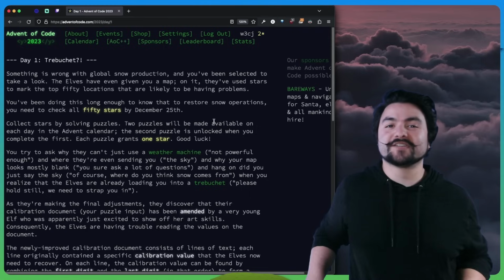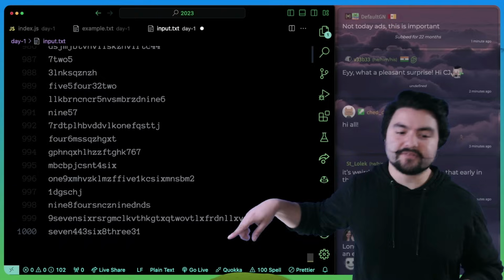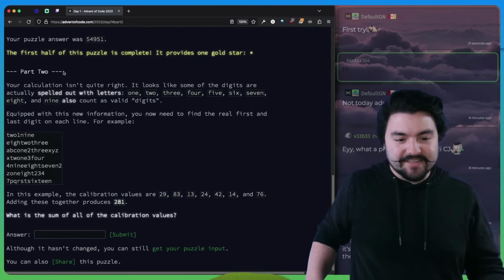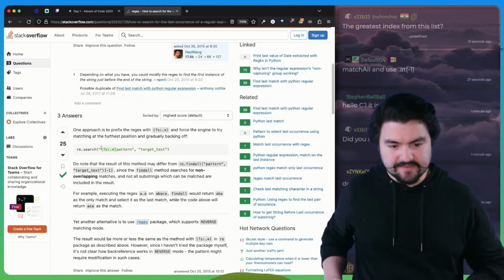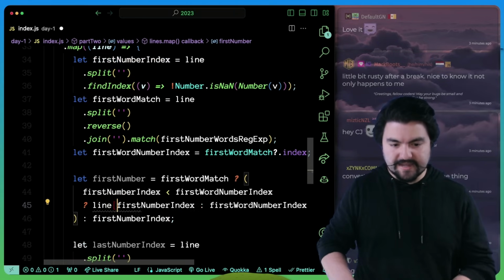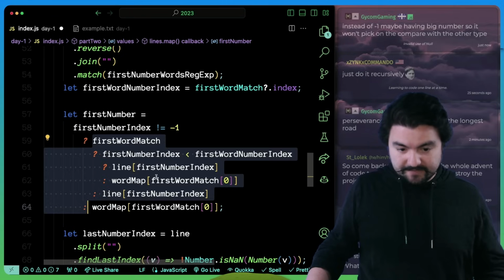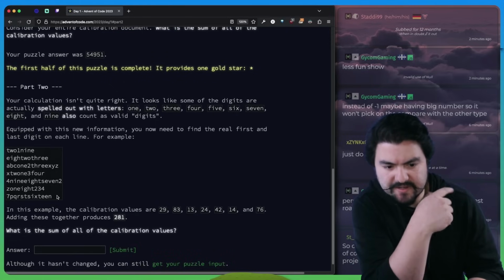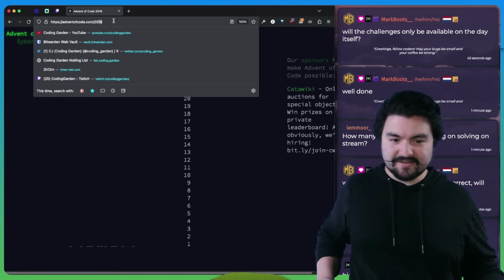Advent of Code 2023 - Day 1 - Solving with JavaScript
In this video I solve day 1 of Advent of Code 2023, a daily coding problem challenge for the month of December.

This is an excerpt from a live stream on twitch.

00:00 Intro
01:13 Overview
02:52 Part 1
10:26 Part 2
34:24 Conclusion